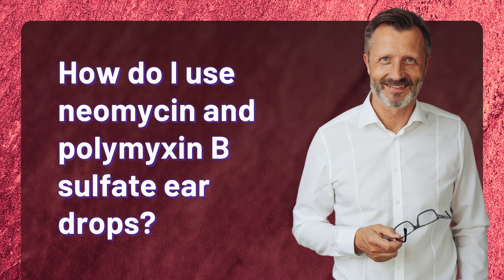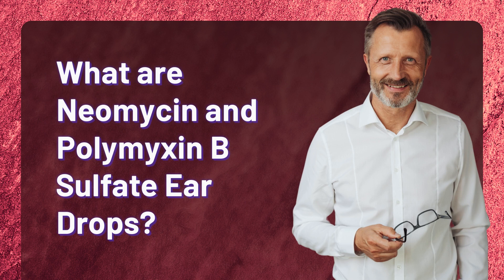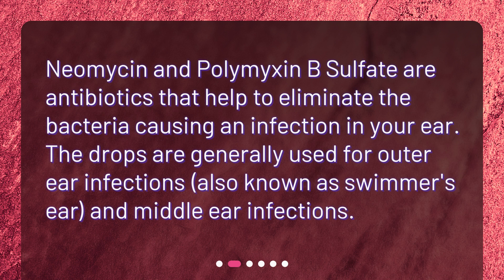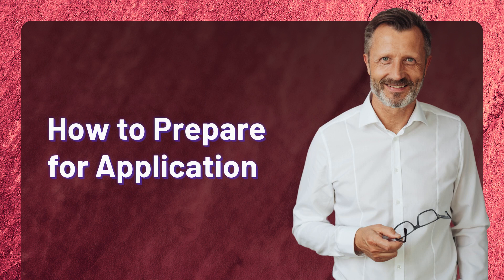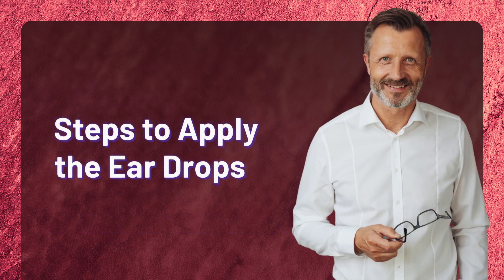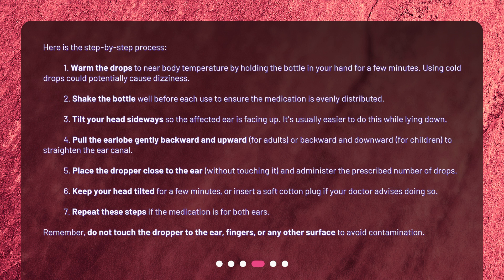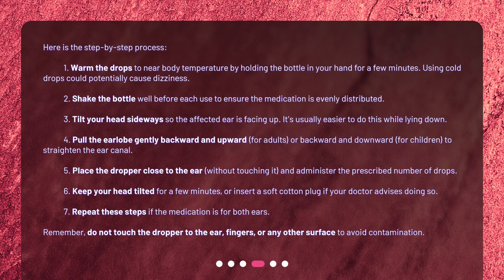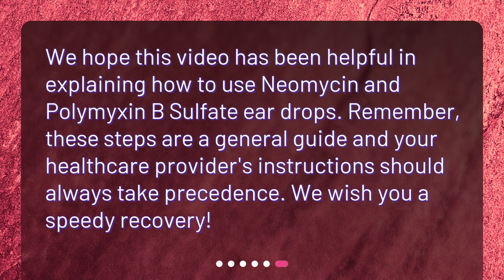How do I use neomycin and polymyxin B sulfate ear drops?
A Guide to Using Neomycin and Polymyxin B Sulfate Ear Drops • Learn how to effectively use Neomycin and Polymyxin B Sulfate ear drops in this concise and informative tutorial. These antibiotics are commonly prescribed for bacterial ear infections, including swimmer's ear. Follow the step-by-step instructions to ensure proper application and maximize the effectiveness of the medication. Always consult your healthcare provider for personalized instructions.

00:00 • How do I use neomycin and polymyxin B sulfate ear drops?
00:26 • What are Neomycin and Polymyxin B Sulfate Ear Drops?
00:47 • How to Prepare for Application
01:07 • Steps to Apply the Ear Drops
02:12 • Aftercare and Possible Side Effects